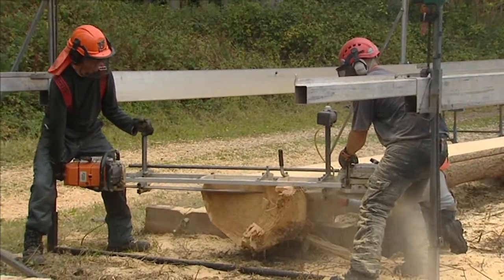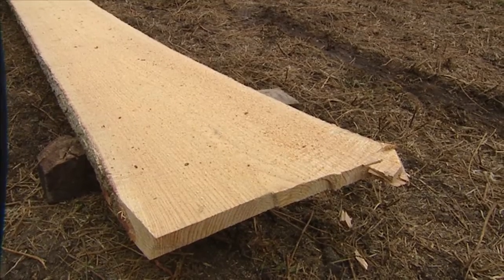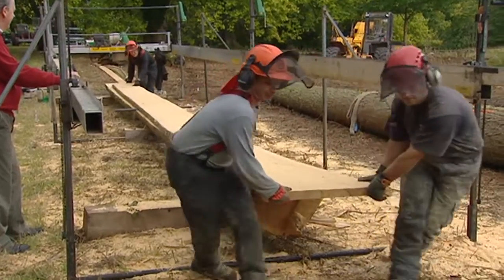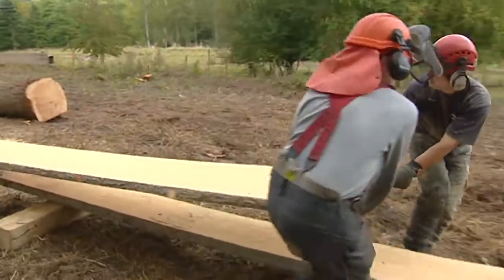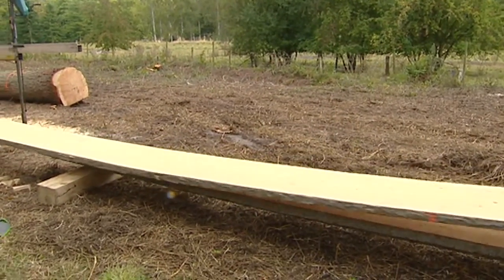The Hereford Bull Pt2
Herefordshire will be represented in the Thames Diamond Jubilee Pageant on 3 June 2012 by the Lord-Lieutenant (the Countess of Darnley) in a historic replica of a 'Wye Trow'.   Trows were the main means of transport of cargoes in the region in the 18th and 19th centuries.    Named 'The Hereford Bull', this trow was built specially for the Pageant by the Herefordshire Community Foundation, funded by a private donation as the county's Diamond Jubilee tribute to The Queen and The Duke of Edinburgh.   After the Pageant the trow will be used for education in the history of the Wye region and in ship-building and maritime skills; as a work of art; and in ways to benefit the community and the county.    This series of videos illustrates the project.